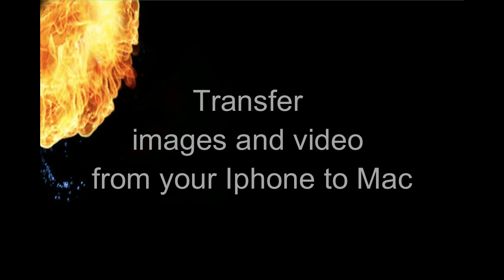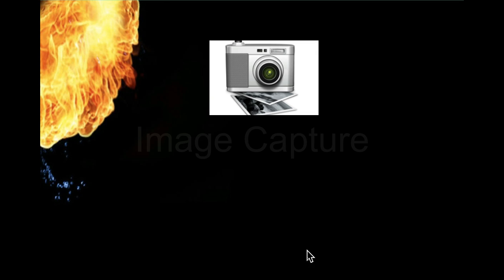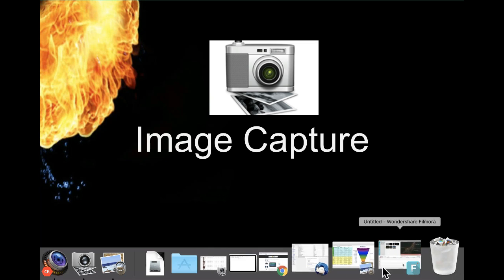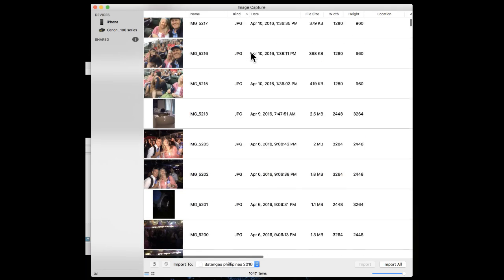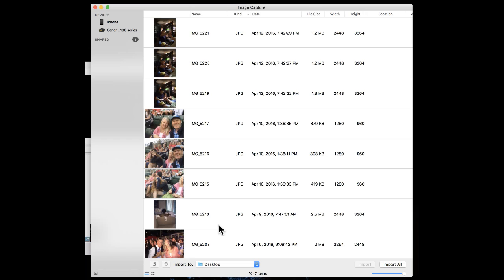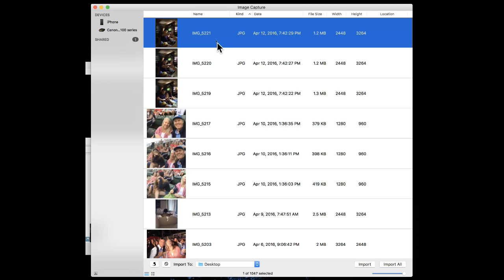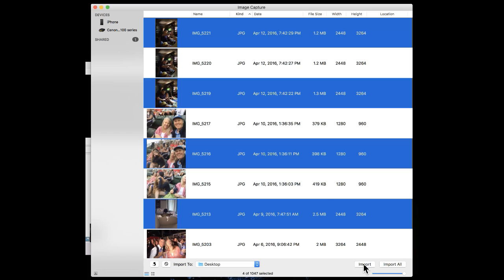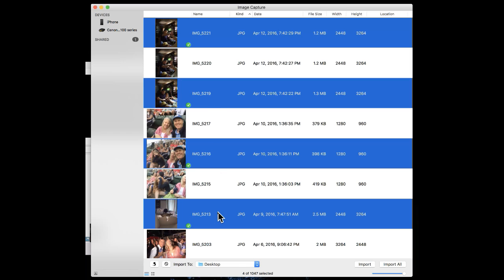2019 How to import-transfer photos from iphone, ipad, ipod to Mac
2018 How to import transfer images and videos from iphone, ipad, ipod to Mac

This short video updated for 2016 shows you how to quickly and easily import and transfer all or some of your images and videos and place them in any folder or series of folders you choose, giving you complete control over how you file them in the quickest and easiest fashion.

It also shows you how to delete whatever images and videos you want to from your device.

this works across all mac products from apple macbook mac air macbook pro imac.